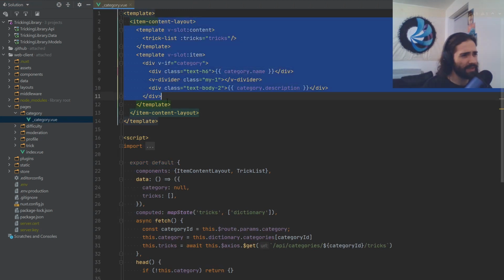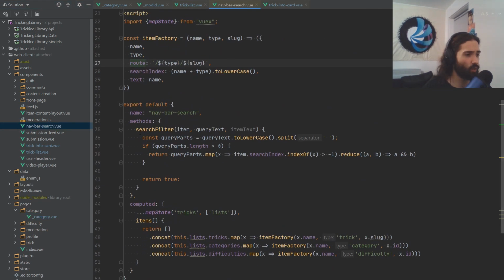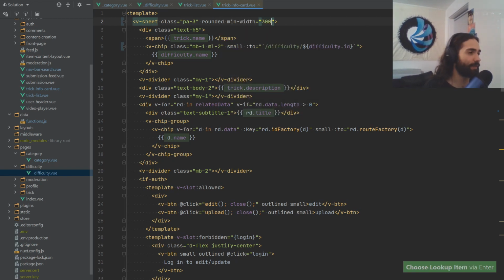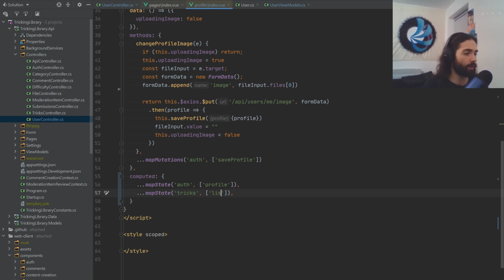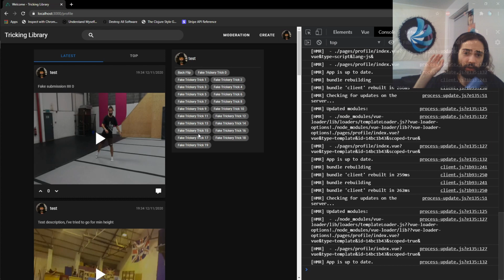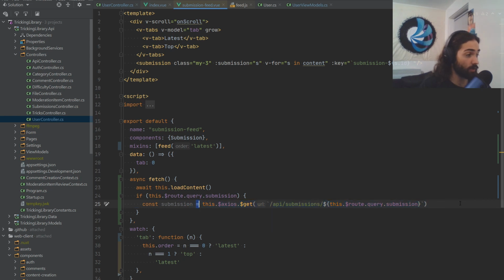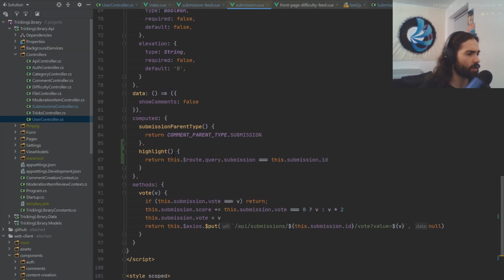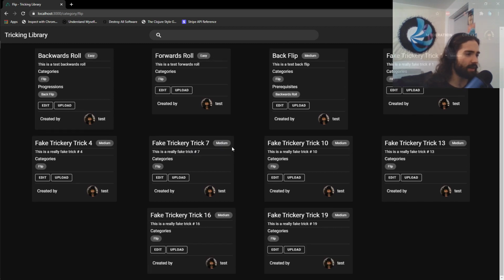ASP.NET Core, C#, EF Core, Nuxtjs, Vuetify - User Checklist - Tricking Library Ep53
Today we improve our category and difficulty pages as well as add a user checklist so the user can see their overall progress.

Timestamps:
00:00 category & difficulty pages
15:55 users checklist

Rider trial extension:
1. Code: RD5K9-4TXXW-KMV3G-NYWSF-3ZSTP